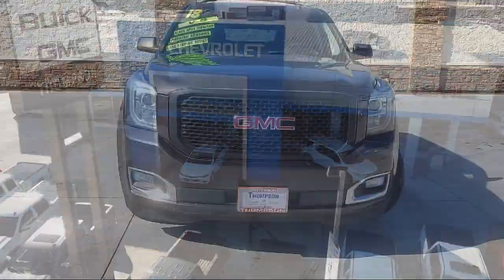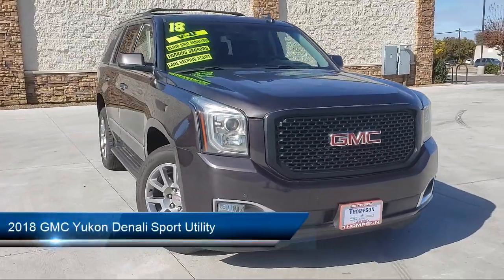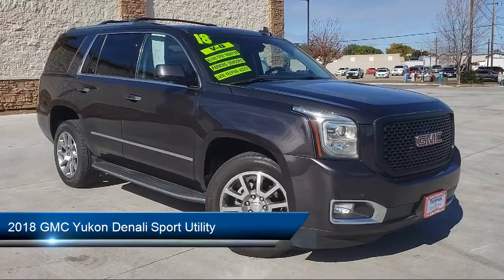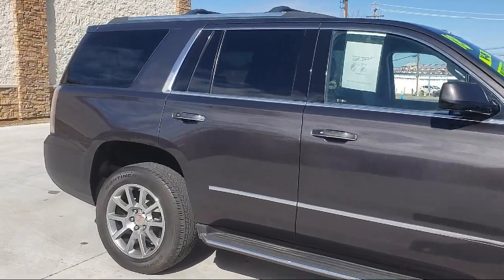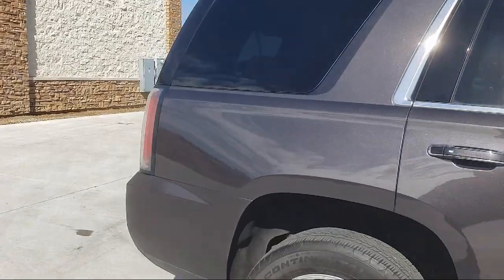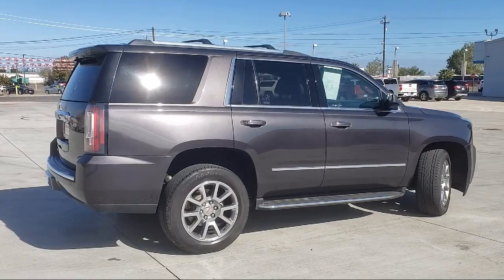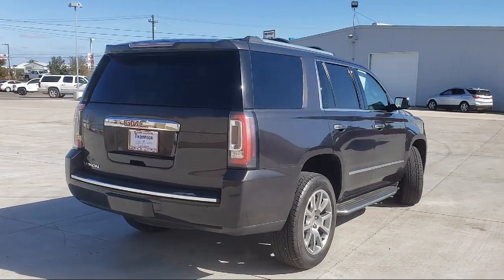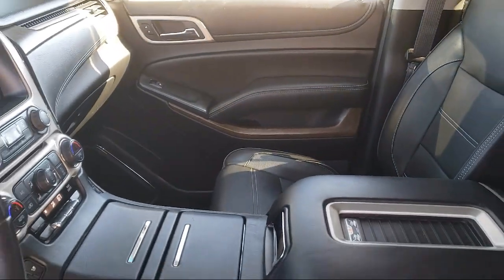2018 GMC Yukon Denali Sport Utility Modesto Tracy Turlock Los Banos Merced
2018 GMC Yukon Denali Sport Utility Stock Number: P6032 Vin:1GKS2CKJ0JR195383.

701 S. 2nd Street